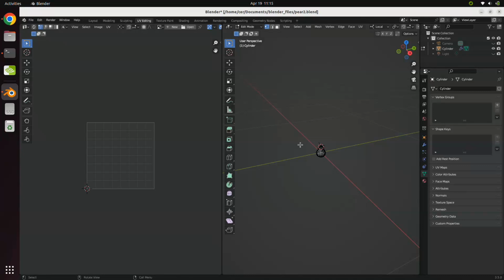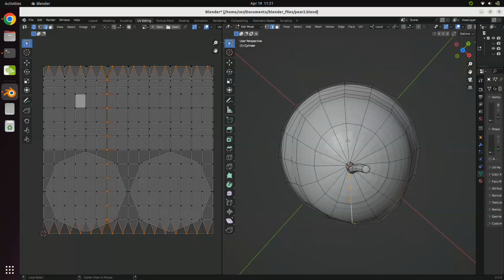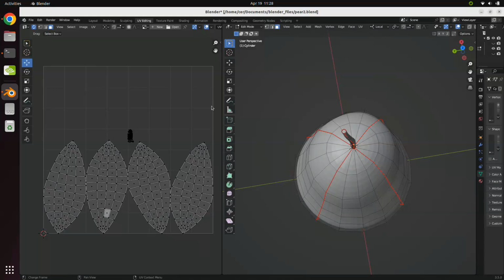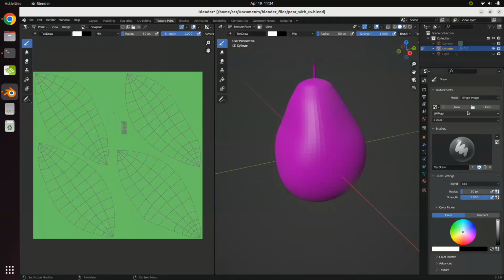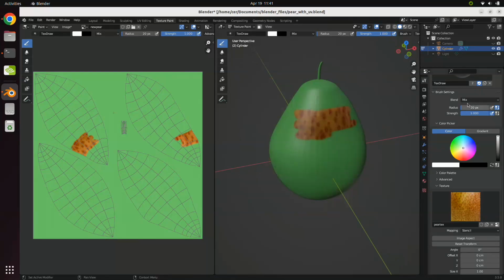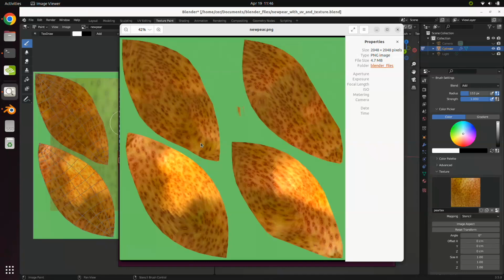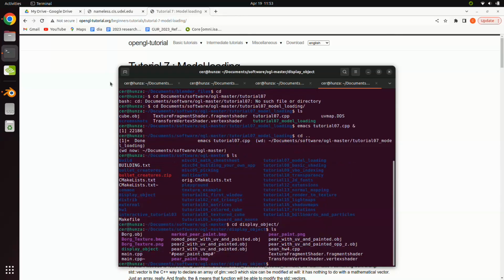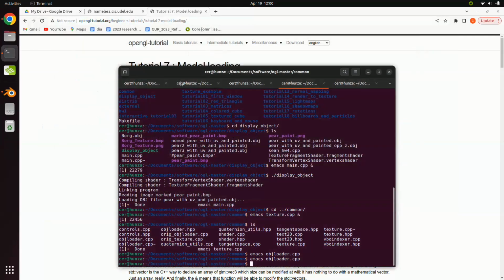CISC440 Computer Graphics texture painting in blender